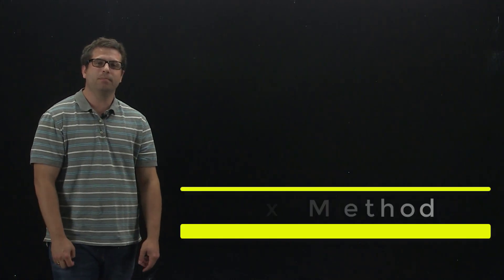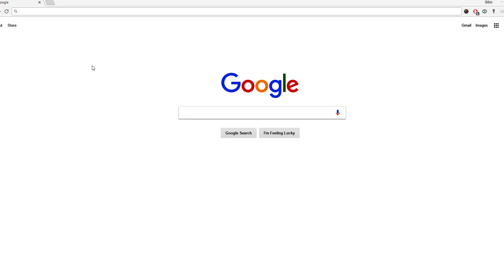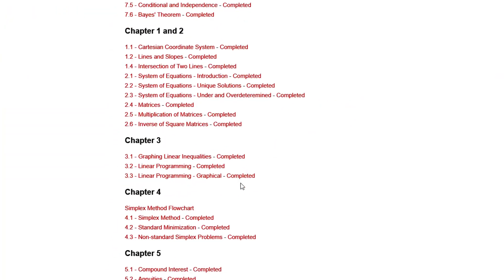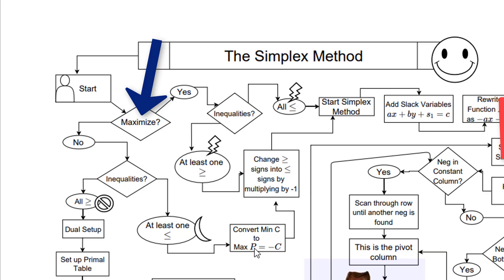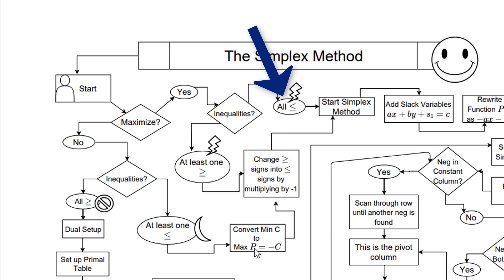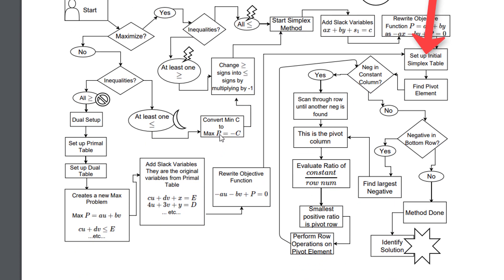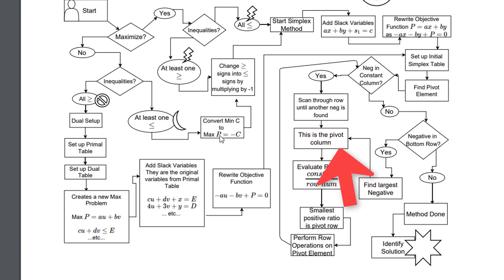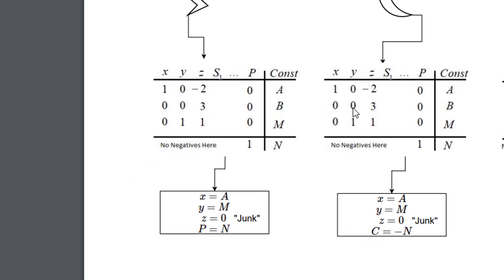Simplex Method Flowchart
In this video I preview my simplex method flowchart.  You can find the PDF of the flowchart at

Given a simplex method problem this should help guide you through all the choices you must make.  It includes standard max, standard min, or non-standard setups.

for more information about the Simplex Method.